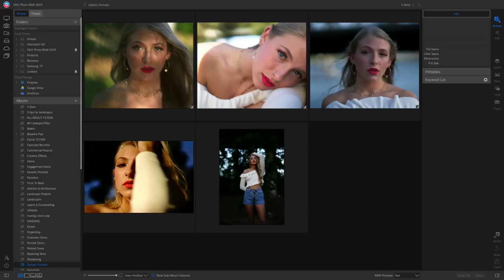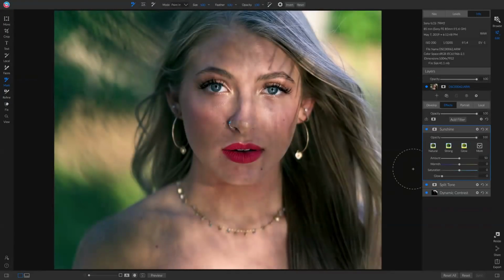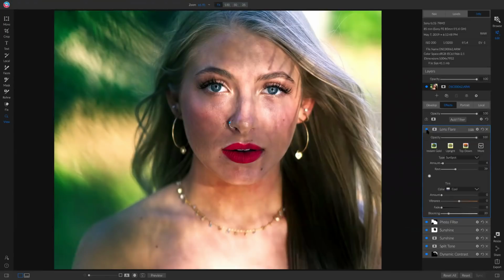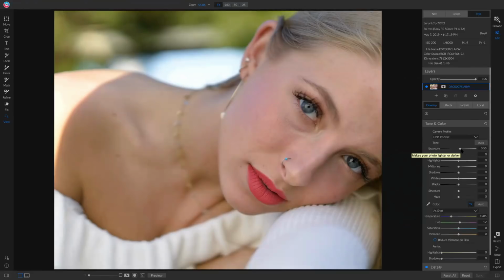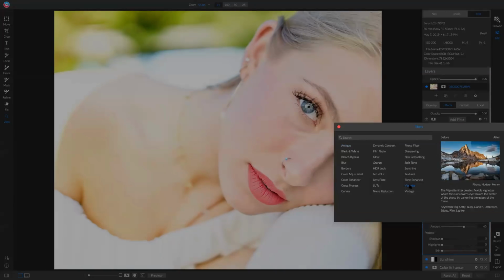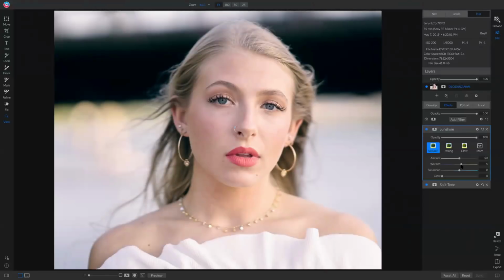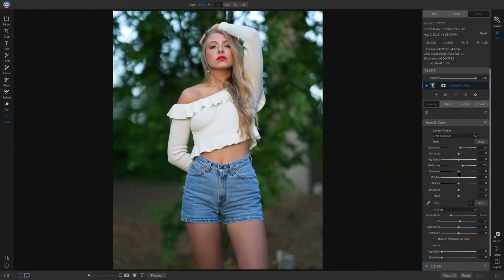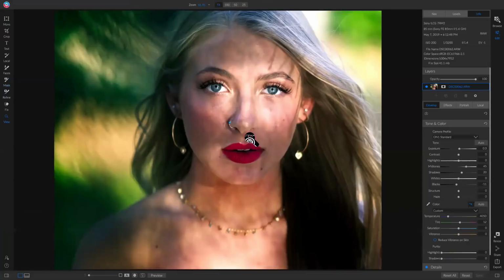Stylistic Portraits - ON1 Recorded Webinar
Learn some creative ways to style portraits inside ON1 Photo RAW 2019.